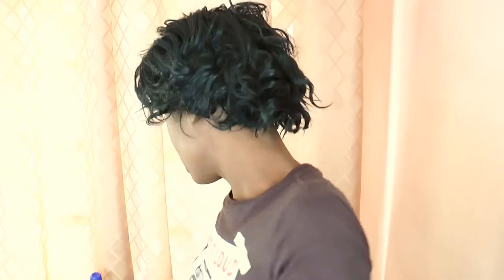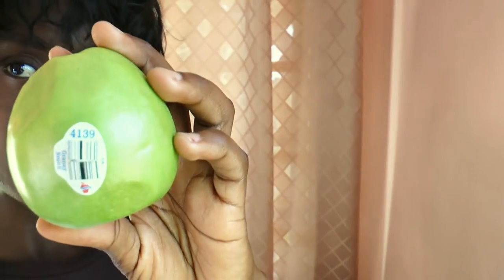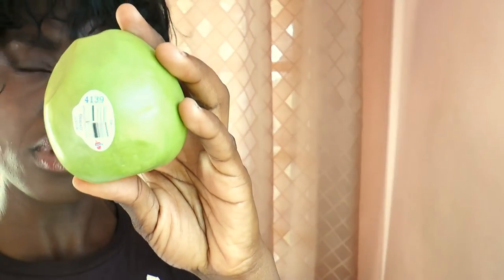Best Short Bob Straight None Lace Wigs Synthetic Hair Machine Made Wig Heat Safe REVIEW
.Best Short Bob Straight None Lace Wigs Synthetic Hair Machine Made Wig Heat Safe

Shop or sell beautiful hair extensions for all hair types

Sound Effects: Whoosh and Ding
Recorded with Panasonic AG-AC160 2.2MP AVCCAM HD Hand-Held Camcorder
Edited with VideoPad Video Editor